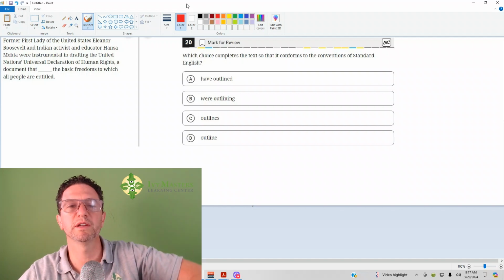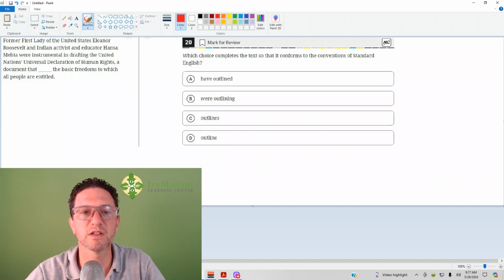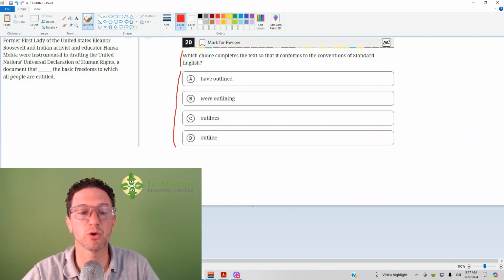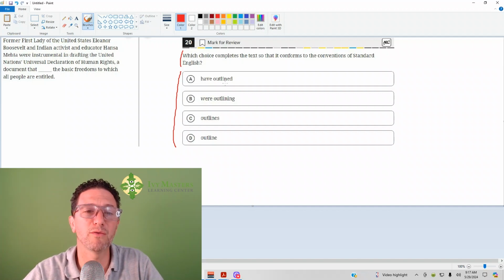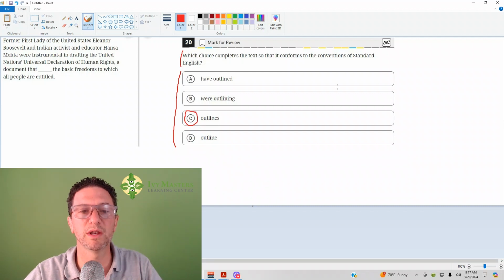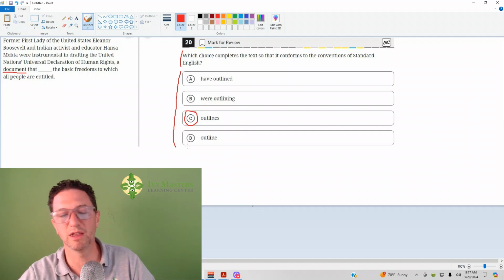Digital SAT Practice Test 2: Easier Module 2A number 20 short reading and writing | Ivy masters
Who were the first lady and the activist and educator who drafted the UNs' Declaration of Human Rights?

subject-verb agreement, subject verb, tips and tricks, strategy, Blue book app, digital SAT, Bluebook app, New SAT

Former First Lady of the United States Eleanor Roosevelt and Indian activist and educator Hansa Mehta were instrumental in drafting the United Nations' Universal Declaration of Human Rights, a document that  ________ the basic freedoms to which all people are entitled.

(A) have outlined
(B) were outlining
(D) outline

Short Reading & Writing section (Easier Module 2A) of the Digital SAT Practice Test 2.

In this video, you'll learn:
✅ How to analyze and solve SAT Reading and Writing questions.
✅ Key strategies for tackling similar questions.
✅ Tips to improve your SAT performance and score higher.

📖 Whether you're preparing for your first SAT or looking for extra practice, this video is perfect for boosting your confidence and skills!